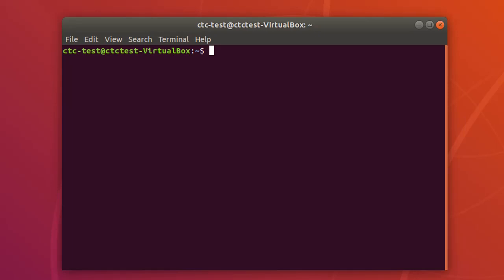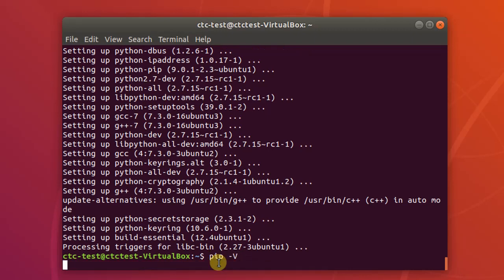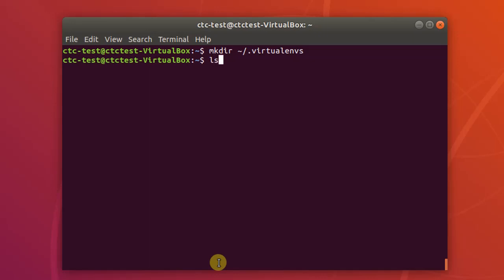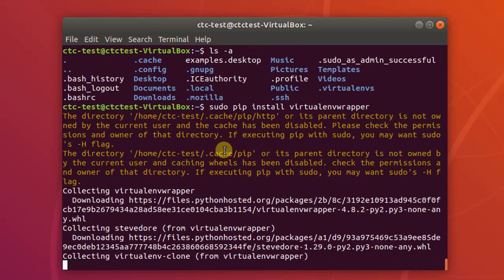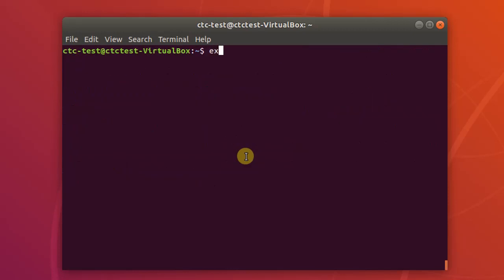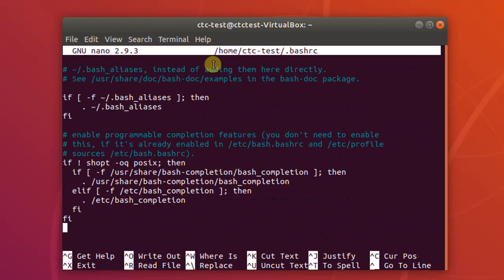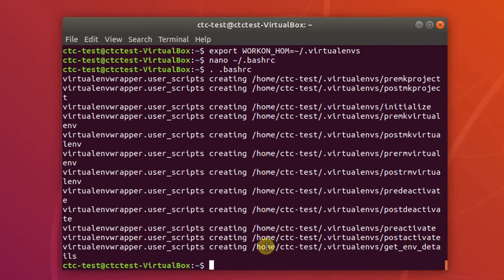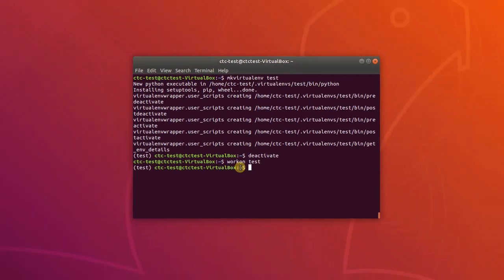How to Create Python Virtual Environments on Ubuntu 18.04 using virtualenv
In this video I'll show you how to install and use python virtual environments using virtualenv on Ubuntu 18.04.